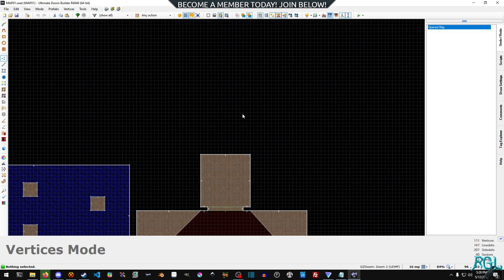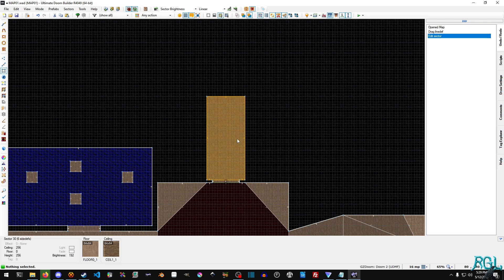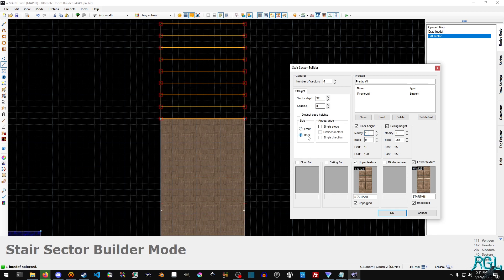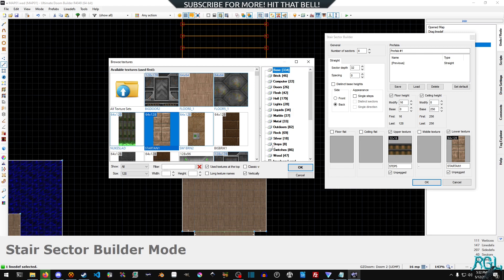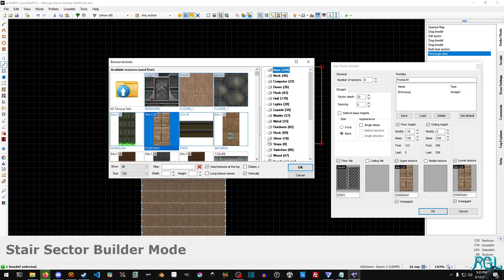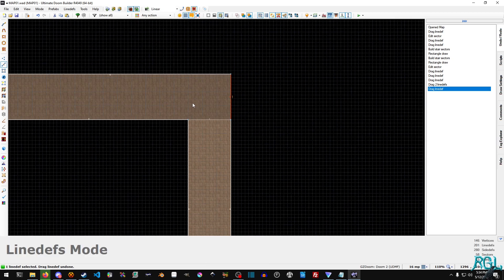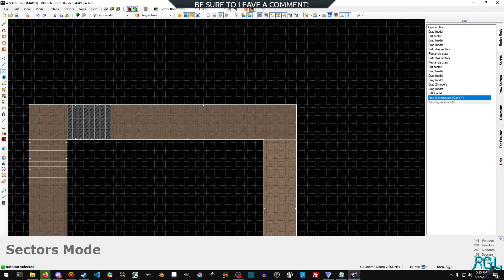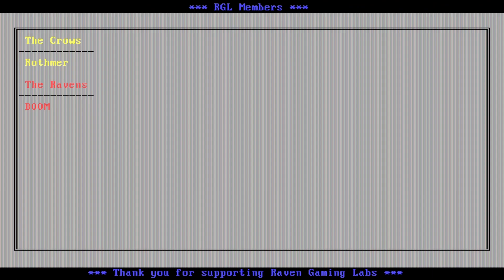GZDoom Mapping - Creating Stairs - Tutorial 10 | Ultimate Doom Builder(UDB)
In This GZDoom/UltimateDoomBuilder tutorial we will take a look at creating stairs using Ultimate Doom Builders(UDB) Stair Sector Builder Mode or Star Builder for short.

*** Chapters ***
00:00 - Intro
00:20 - Creating Stairs That Go Upward
04:00 - Creating Stairs That Go Downward
05:12 - Tidying Up / Useful Hints
07:14 - Testing Our Stairs
08:00 - Outro